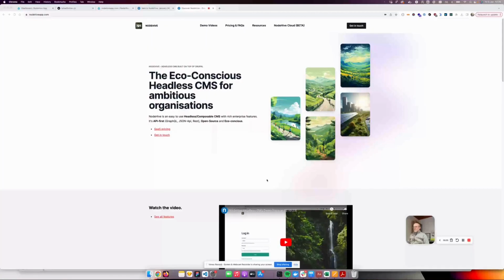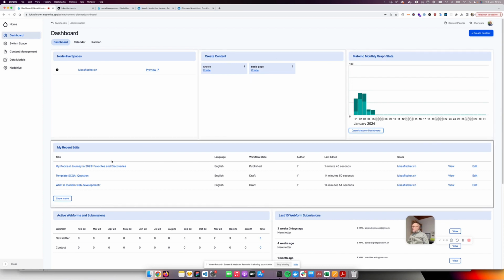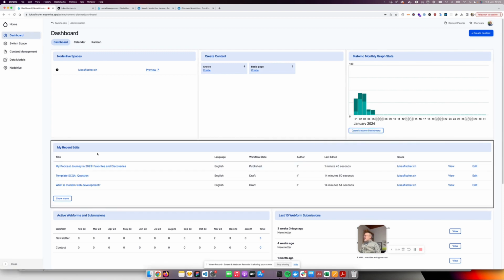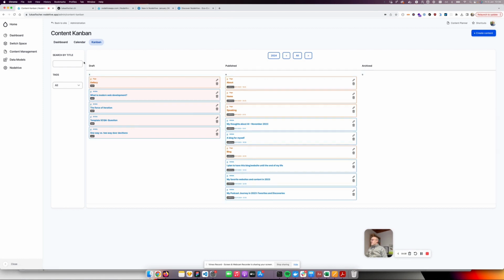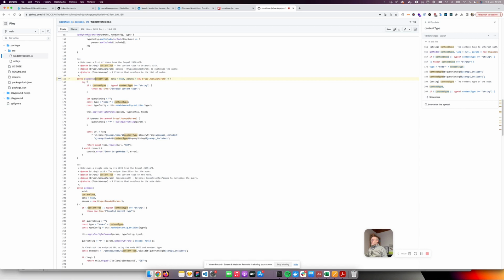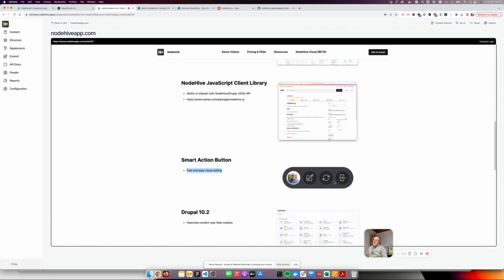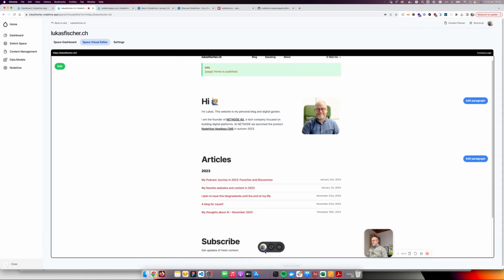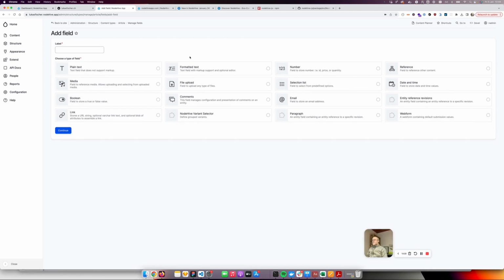New in NodeHive: New Dashboard Widgets, JS Client Library, Smart Action Buttons, Drupal 10.2 and...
NodeHive is an easy to use Headless/Composable CMS with rich enterprise features. It's API-first (GraphQL, JSON-Api, Rest), Open-Source and Eco-concious.